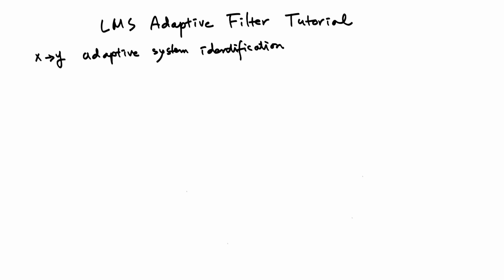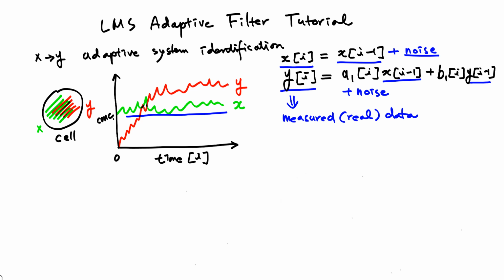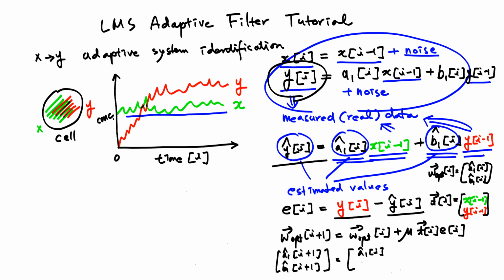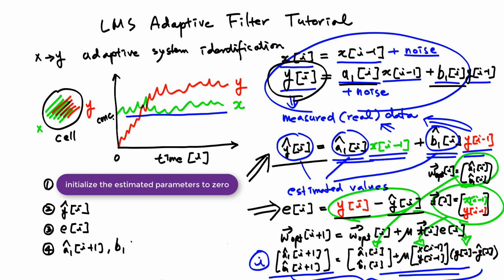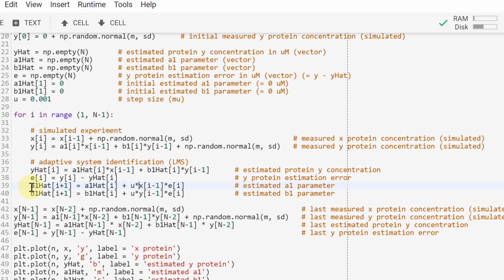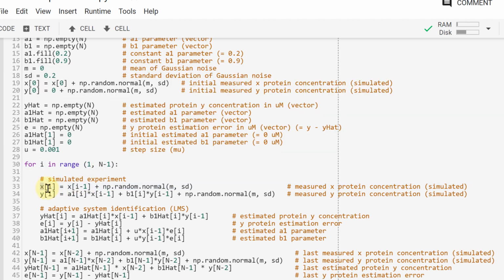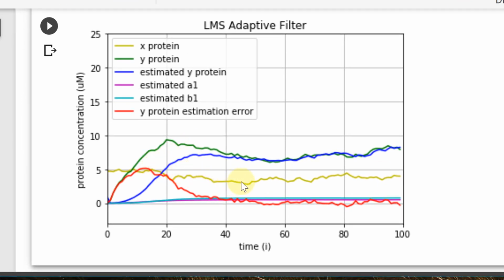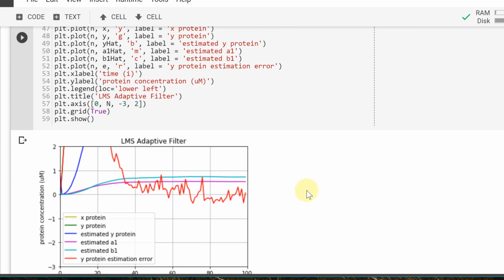LMS Adaptive Filter Tutorial